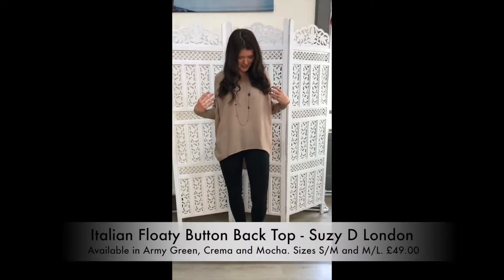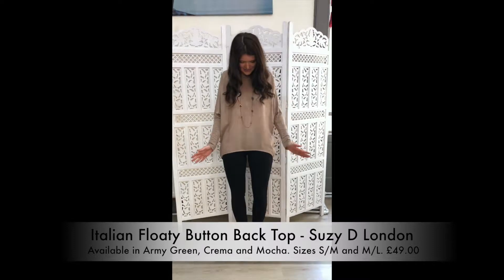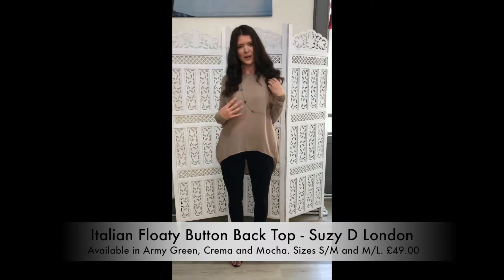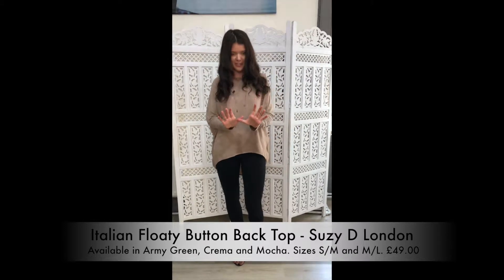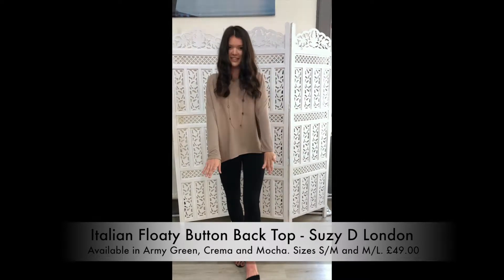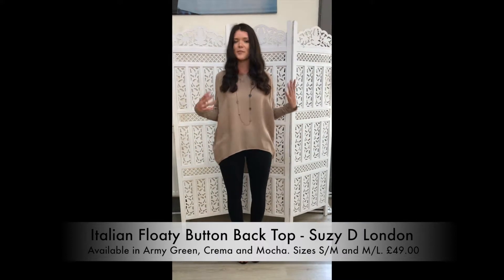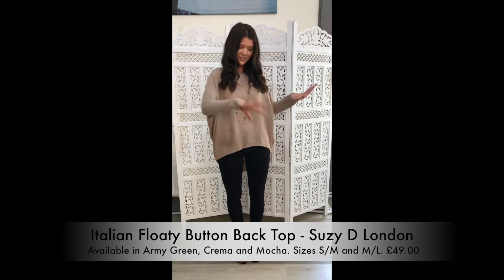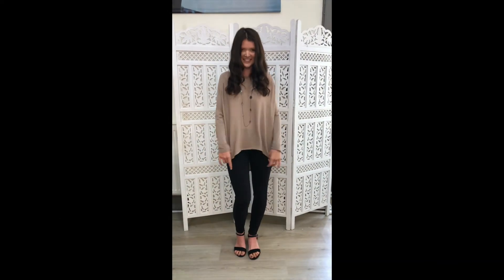Video clip 1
Charly Stakim giving a product description of the floaty button back top by Suzy D